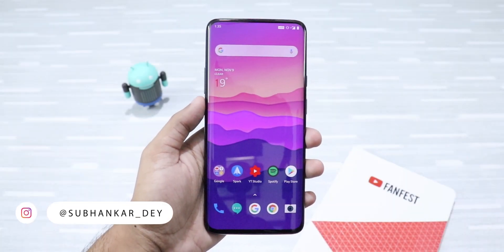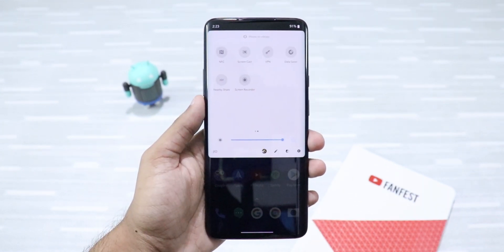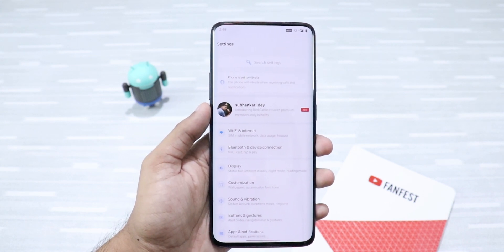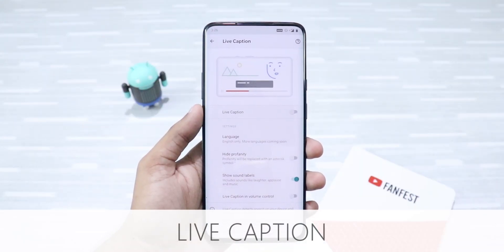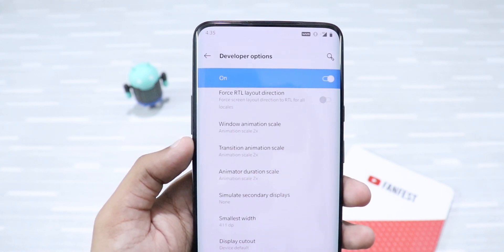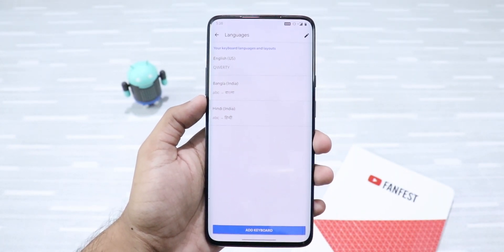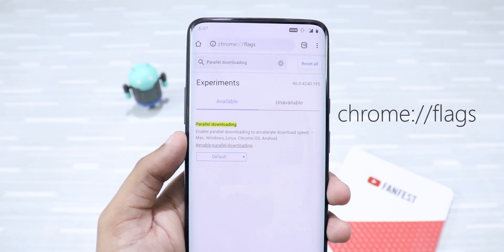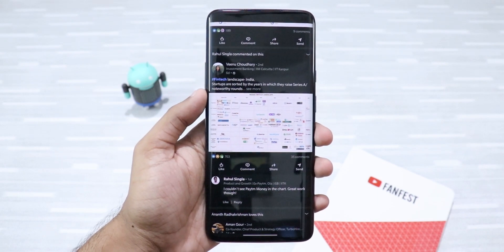7 Hidden Android Features!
Hidden Android Features that you should definitely try.

0:00 Intro
0:25 Nearby Share
1:21 Disable All Sensors
2:11 Live Caption
2:45 Speed Up Your Device
3:19 Voice Type In Regional Languages
4:05 Enable Faster Downloads
4:36 Dark Mode Everything